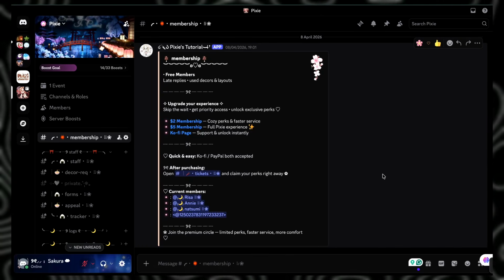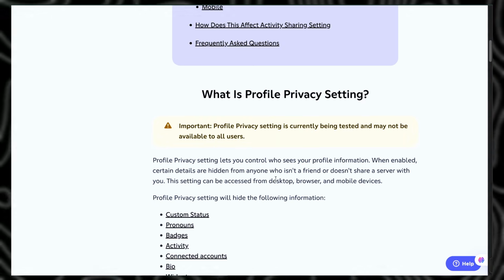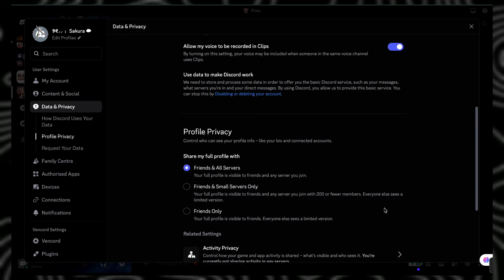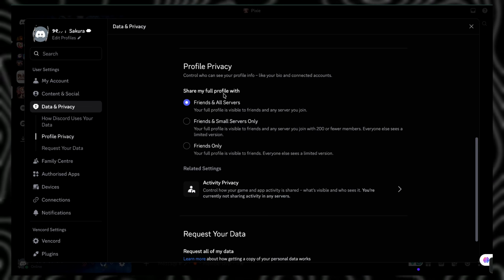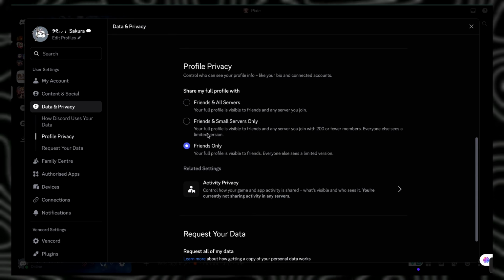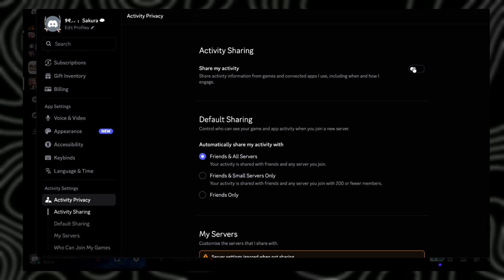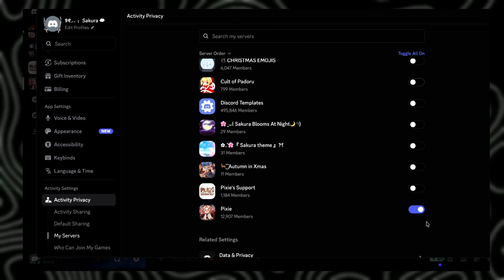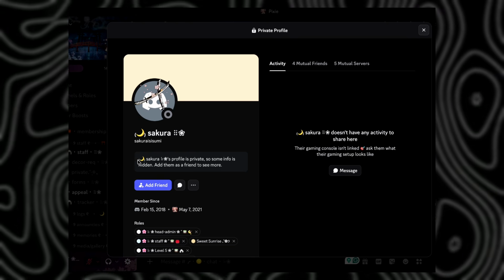Keep your Profile Private from Creeps! (New Privacy Feature 2026)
✿╰┈➤  🌸 Hi!! 😋  In this video, I will show you how to hide your profile from strangers. 💖

 ˚₊꒷꒦︶︶ Advance searches:
Profile Privacy
Profile Privacy setting
Activity Privacy
Profile Privacy Feature Discord
Profile Privacy setting Discord
Profile Privacy Setting on Discord
Profile Privacy Discord
Activity Privacy Discord
discord new update mobile
discord new update 2026
discord new update 2025
discord new update
discord new feature